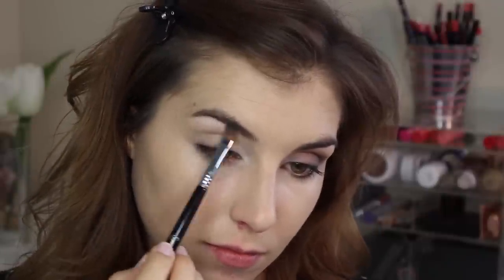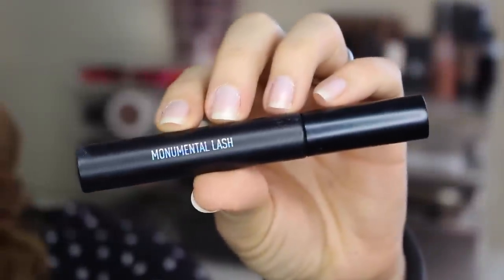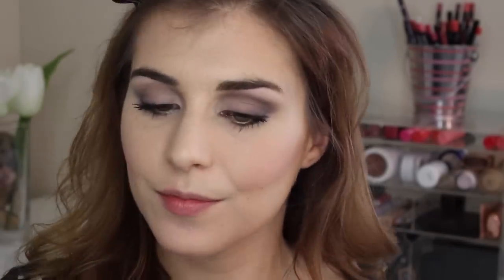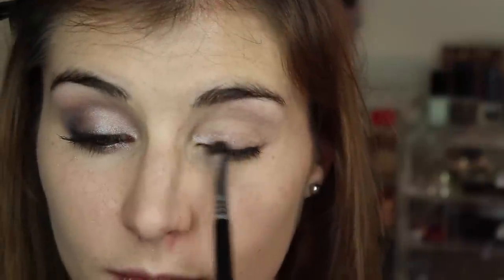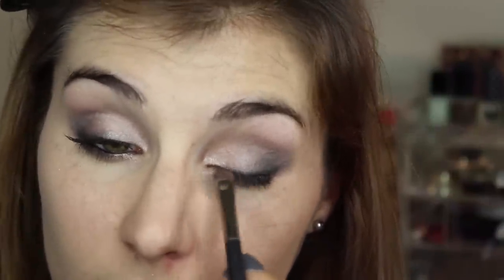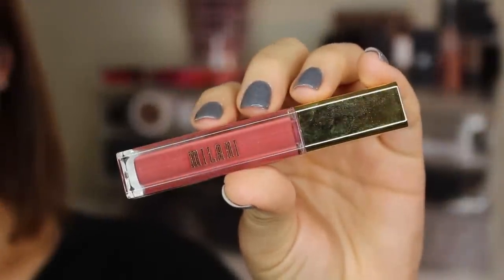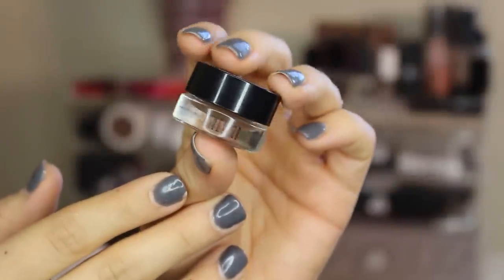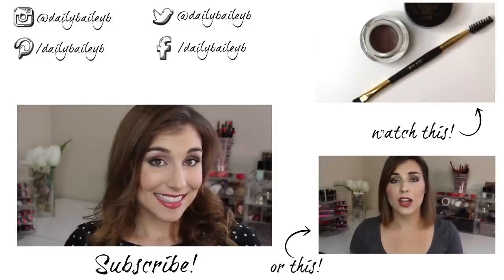3 Looks 1 Palette: Urban Decay Naked Smoky Palette | Bailey B.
Hey guys! It seems like it's taken me forever, but here's a tutorial for some of the looks I've been wearing in my latest videos - they're all using the Urban Decay Naked Smoky Palette! Read on for a full list of the other products I used.